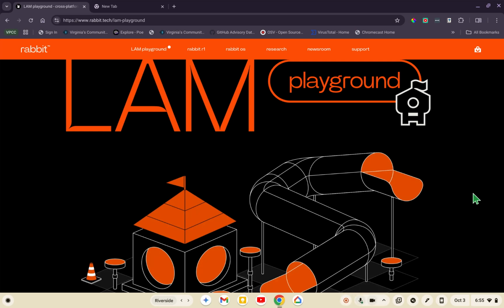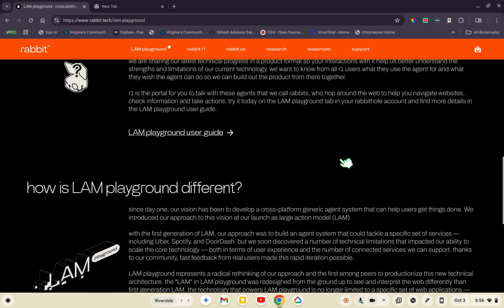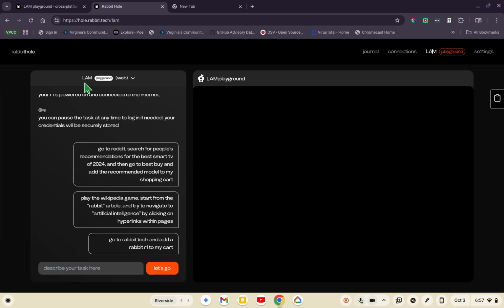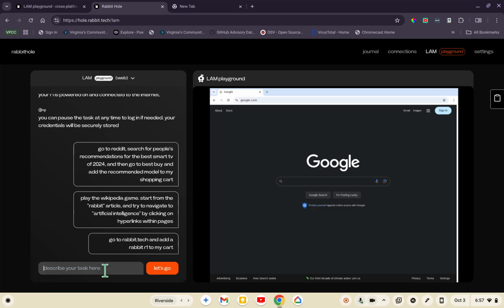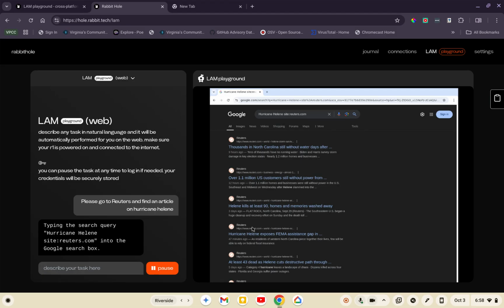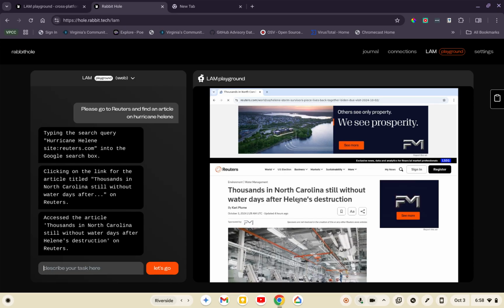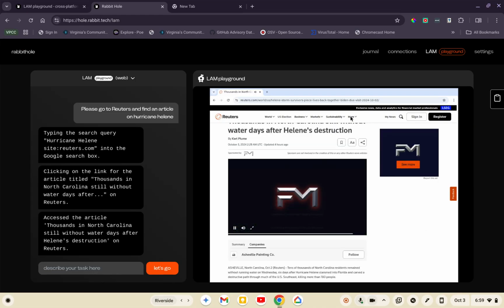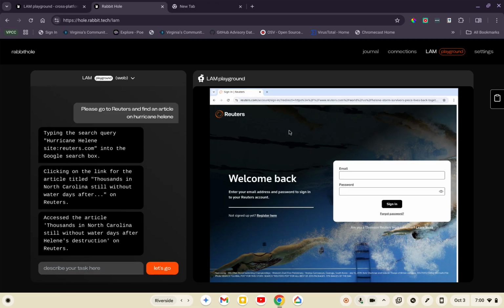Simple LAM Demo and Sign In Comments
SUMMARY:

This is a quick demo using the Reuters news site.  A quick discussion about logging into any site using the LAM process with Rabbit R1 via the website (and the R1).

TIMELINE:
00:01 - Introduction to LAM Playground
00:37 - User guide and engineering blog
01:14 - Accessing the Lamb Playground
01:55 - Example task: Reuters article search
02:40 - Potential challenges and issues
03:17 - Web version interface explanation
03:53 - Sound limitations and link navigation
04:32 - Credential sharing awareness
05:09 - Mention of Rabbit R1 demo